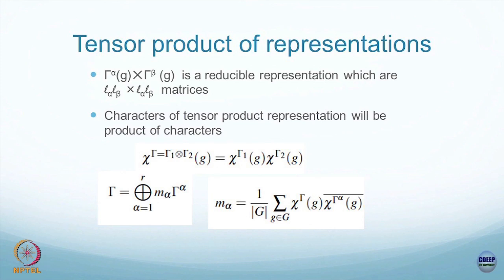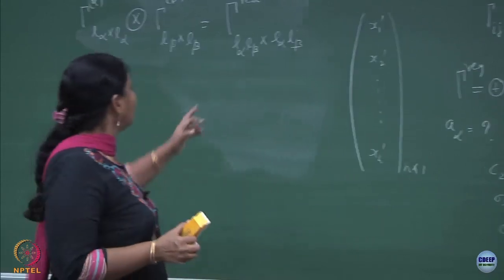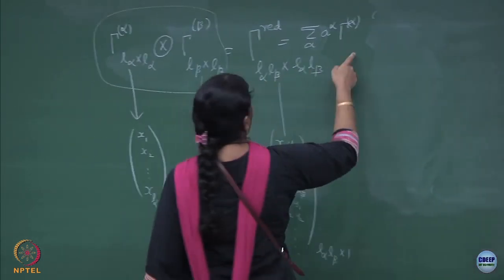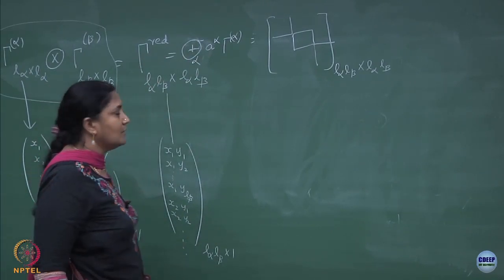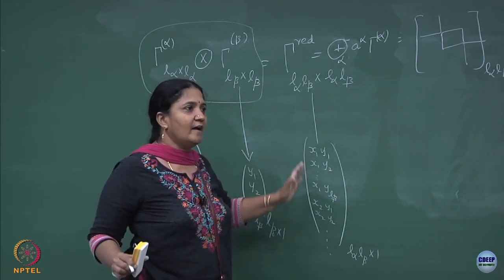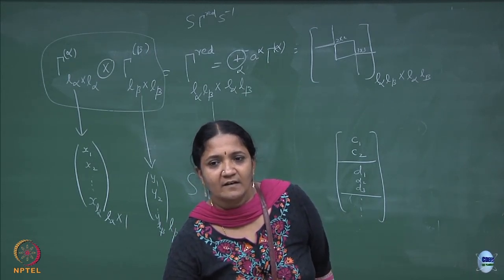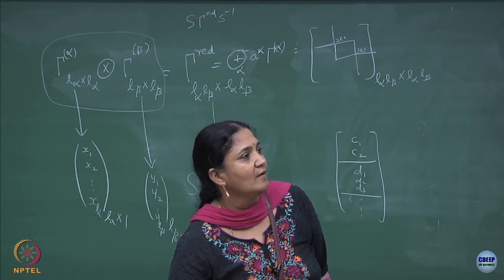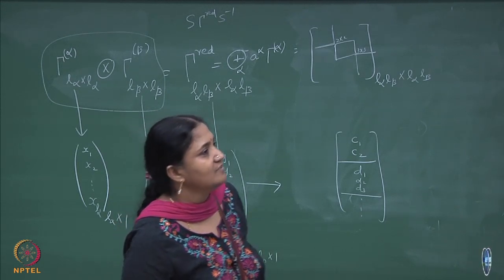Lecture 24 : Tensor Product and Projection Operator - II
Tensor Product and Projection Operator - II